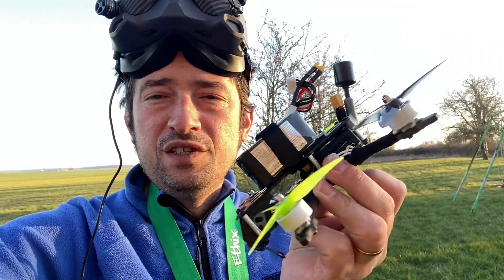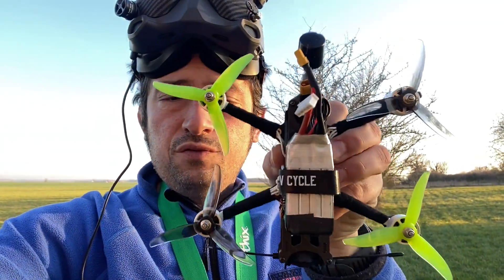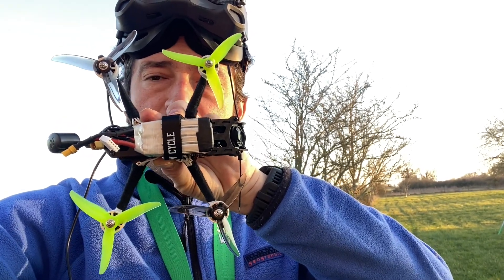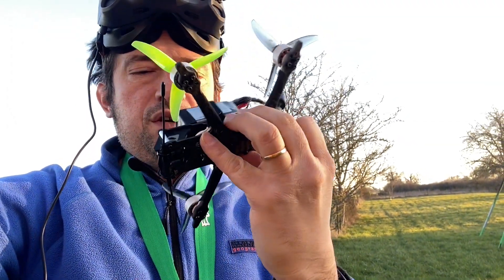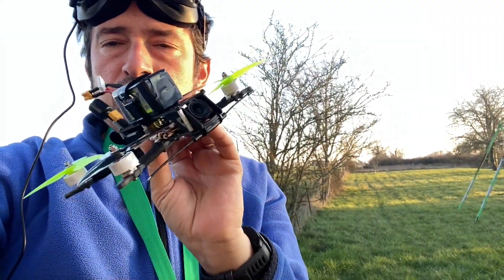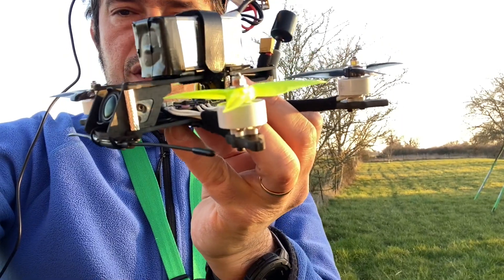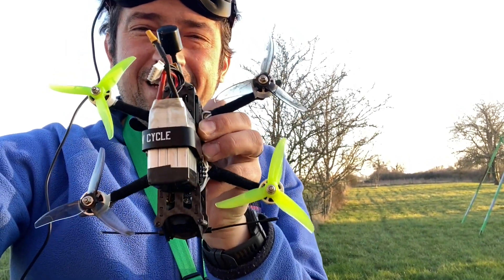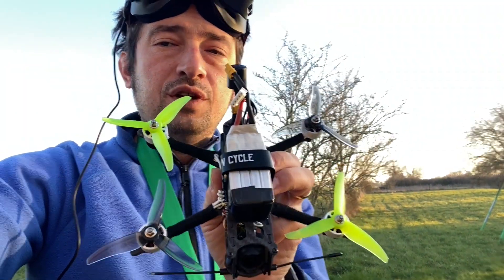Probr (Snoop) 3.5" O3 frame maiden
Here's a crappy as usual maiden flight of the 3.5" frame named Prober.

The idea of this one was to make a compact but totally adapted to the DJI O3 HD system. That means it have props and everything out of view but still remains low profile, not too long and convenient to build. It can even fit ND filters.

The frame is open source, you can take a look at the files and projet details, you can even get directions to obtain your own frame, check

There was one more thing to check out and it only could be done in flight : does the camera dampening system works as expected ? Well, take a look by yourself :) (spoiler : YES !)

On this flight i also used the Gemfan 3525 props and not some random props i had around (D76 cinewhoop props as previously) and the result is really beyond expectations. The quad is fast and works well on stock Betaflight 4.3.

The only issue I have is that the setup is quite power hungry, i got 2min45-3min flight time which is pretty low (it was cold outside but seems still short).

- 16mm 3700Kv motors @Gemfanhobby 3525-3 props
- Diatone Mamba F722 MK1 AIO (running BF 4.3.1 & Bluejay 24 KHz esc firmware)
- @DJI O3 video system (2.7K 120fps + RockSteady stabilisation enabled)
- TBS Crossfire RX
- Tattu 850 mAh 4S lipo

🎵 Grand Agent - No Rest (Instrumental)